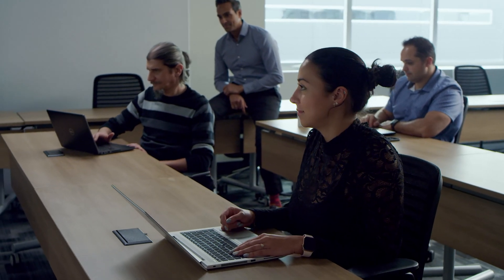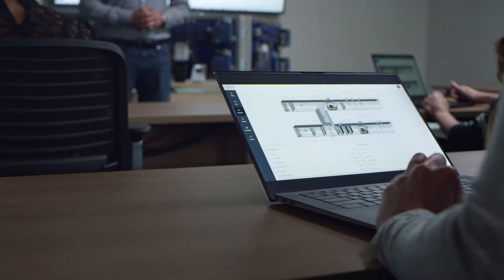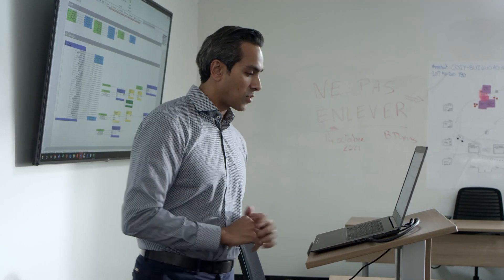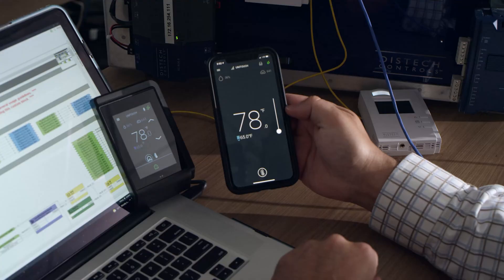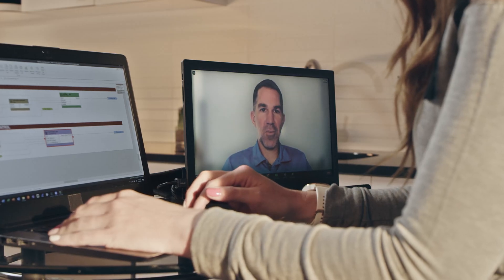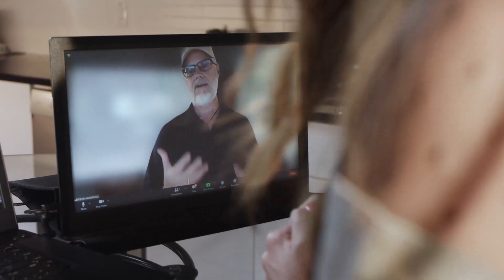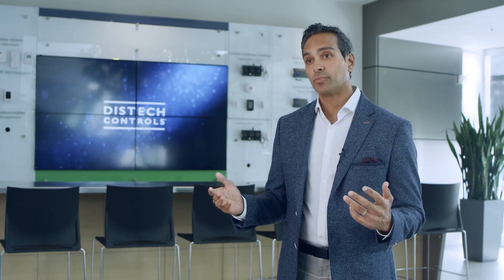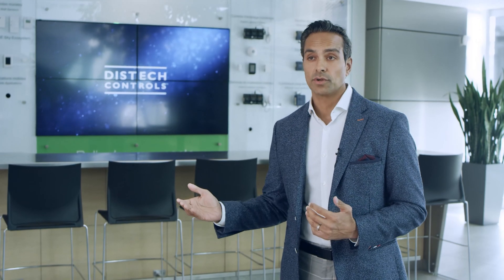Dive into our technical trainings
Dive into our technical training with Sam Sharma, Technical Support & Training Director